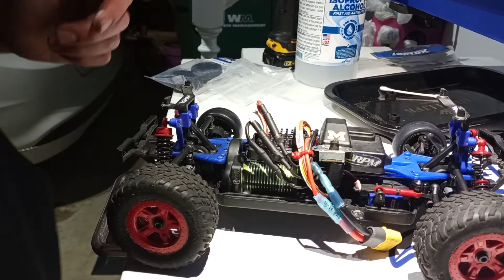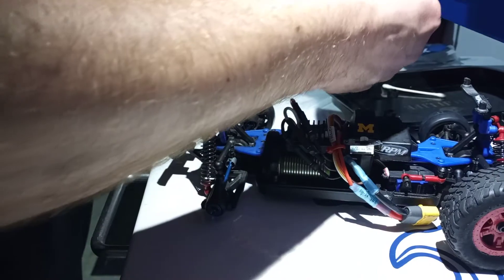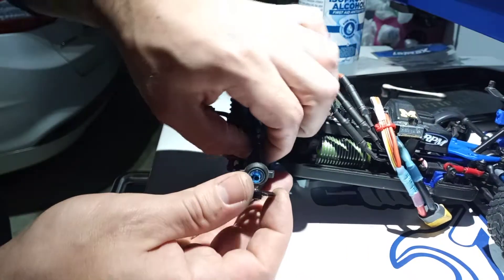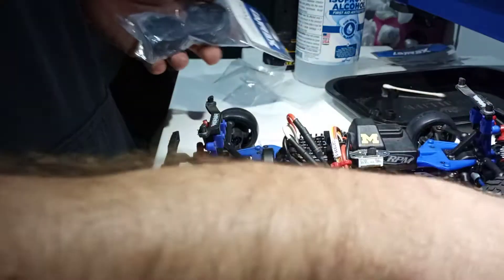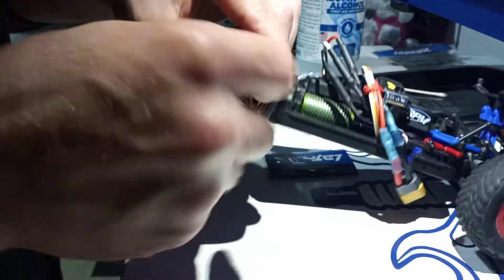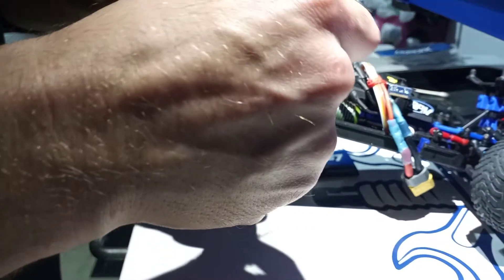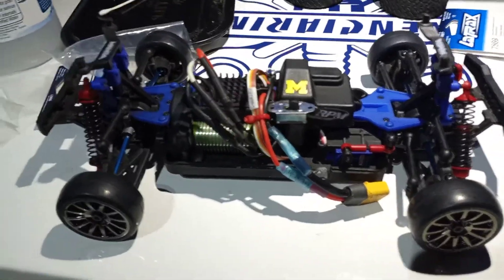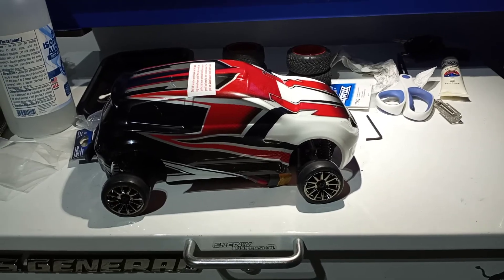Traxxas prerunner / teton to rally upgrade / conversion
this is what you need to upgrade to the rally wheels and tires and how to do it.